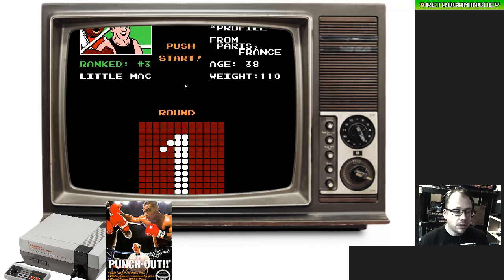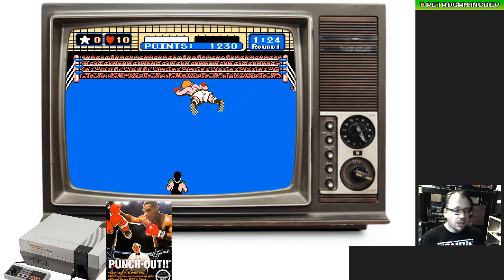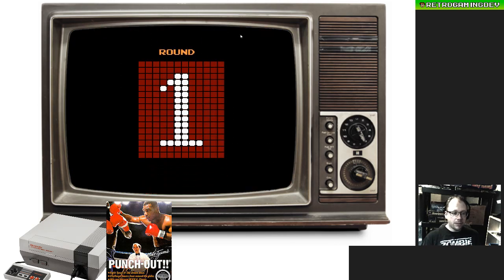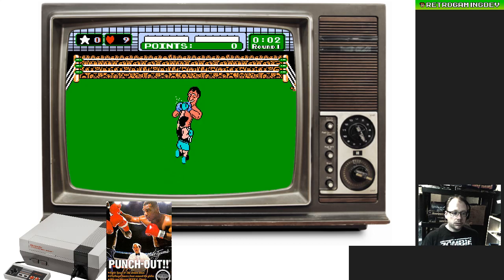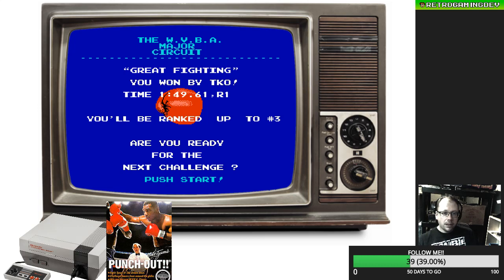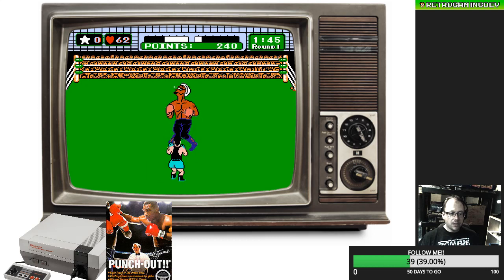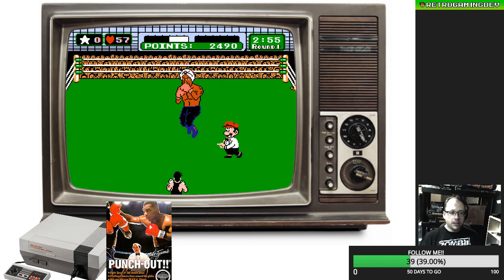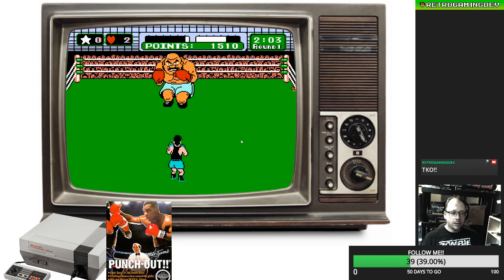Stream: Mike Tyson's Punch Out - Practice 2 for RGBHighScore | Nate's RetroPlays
Second night practicing some Mike Tyson's Punch out on the NES. This game was released for the Nintendo Entertainment System in 1987 and is a port of the arcade game of the same name (from 1983).

This time I got past Bald Bull!